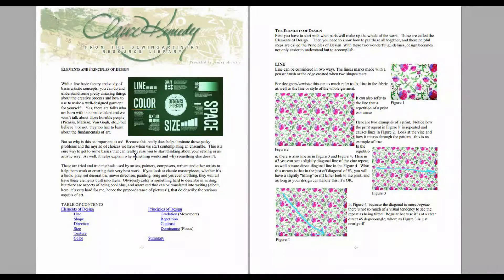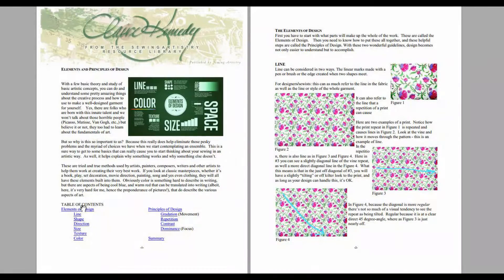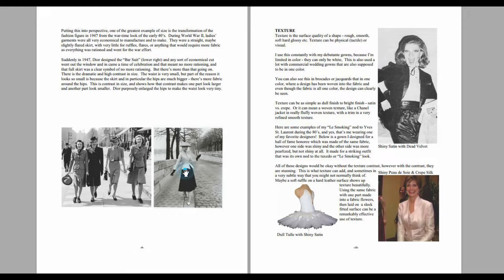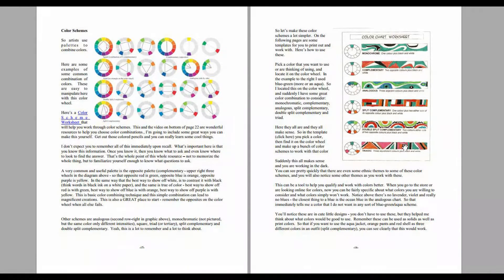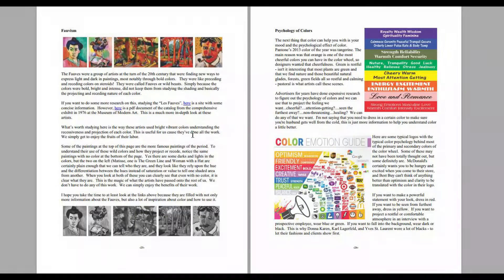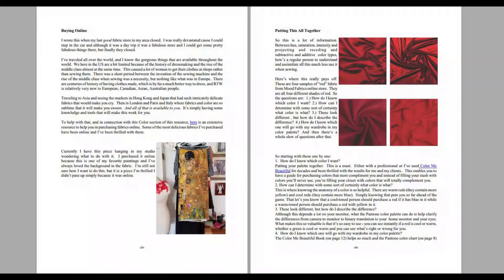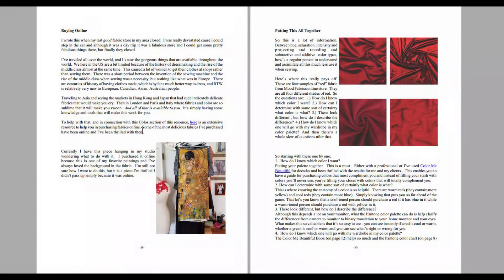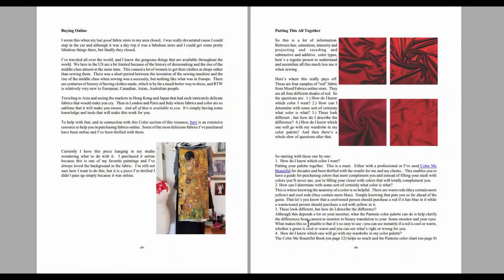Preview of the Elements & Principles of Design Resource with the Complete Color Section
This shows you what you get from the Elements & Principles of Design w-Color Resource in the SewingArtistry Resource Library.